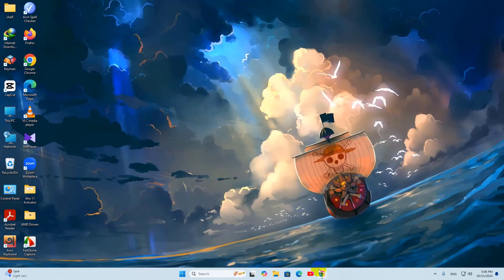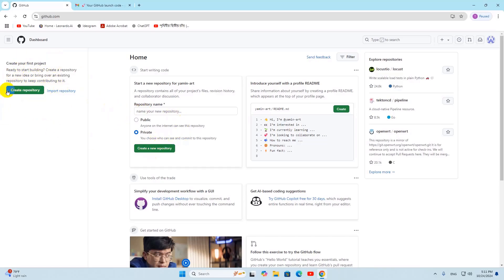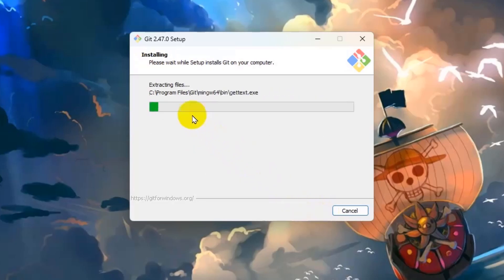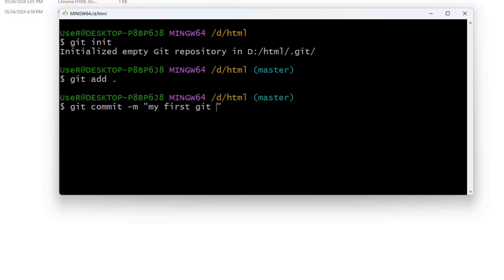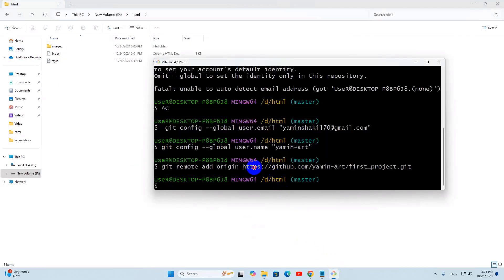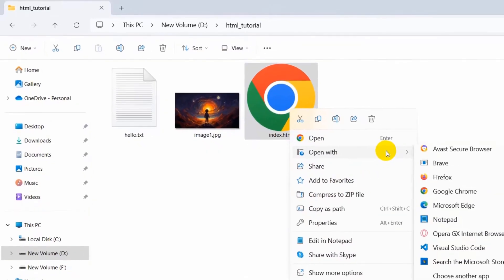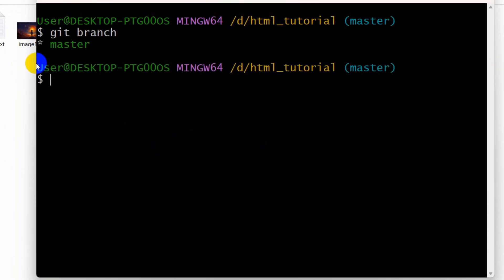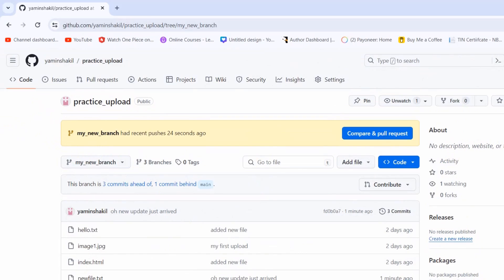Git & GitHub Tutorial for Complete Beginners